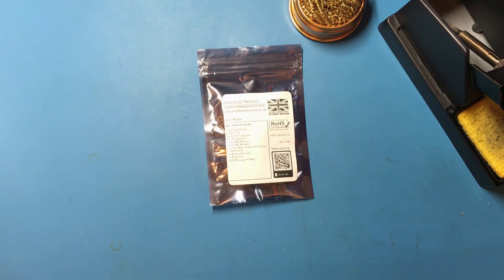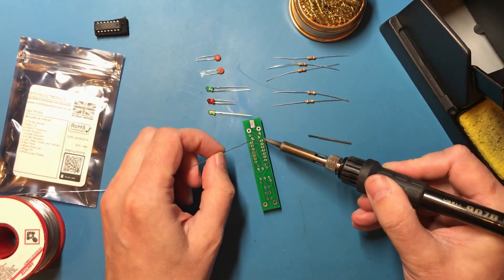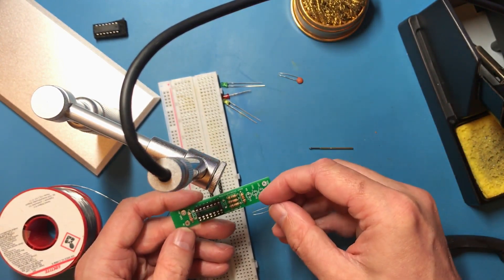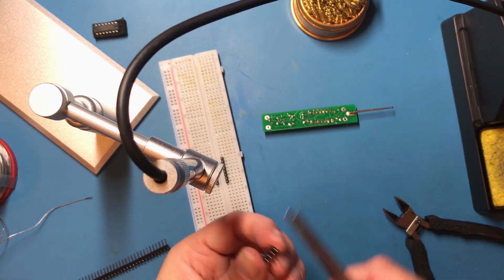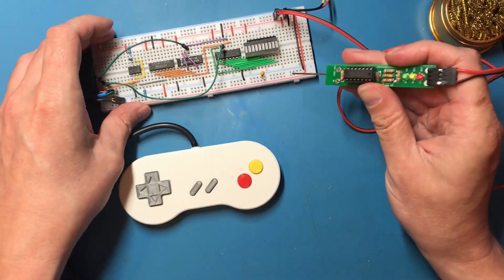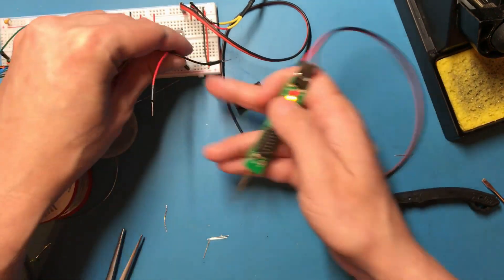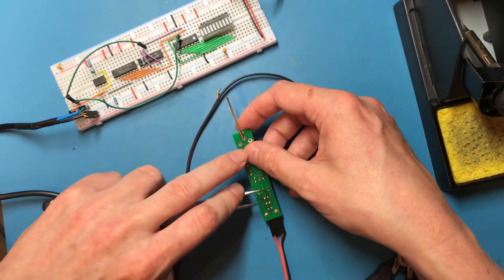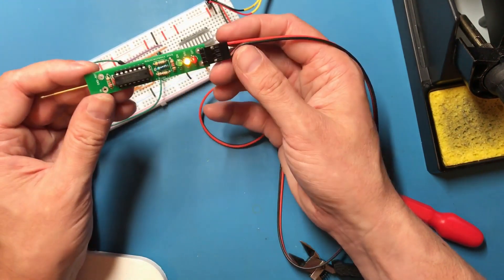ebay Logic Probe Kit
I showed this kit in a past mail bag video and with some troubleshooting needed on my cpu build now was an ideal time to make it.

Mistakes were made, some led's were injured during this video. The kit survived.